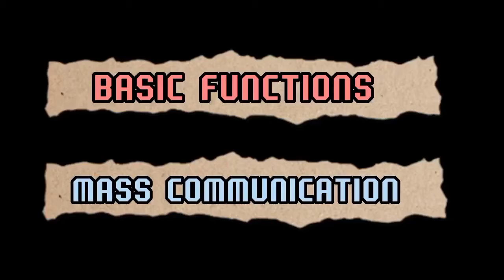INTRODUCTION TO COMMUNICATION MEDIA TASK 2 B2 G4